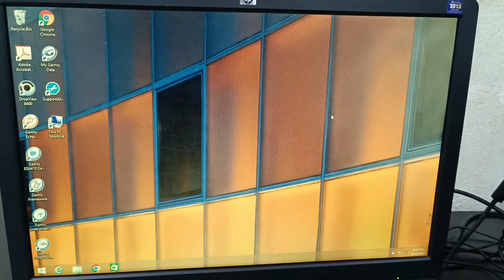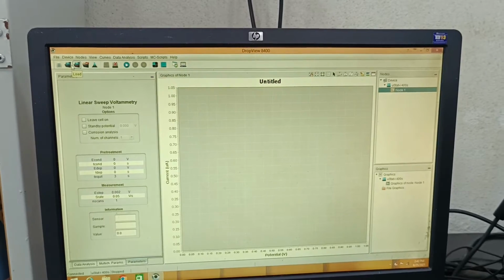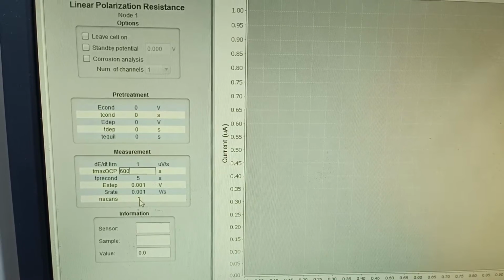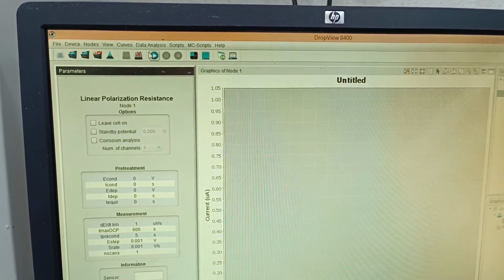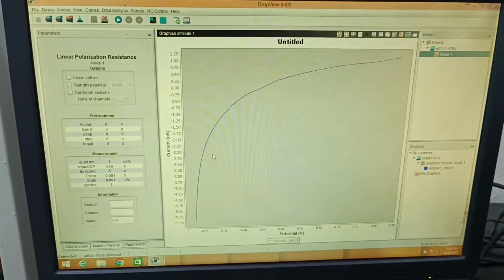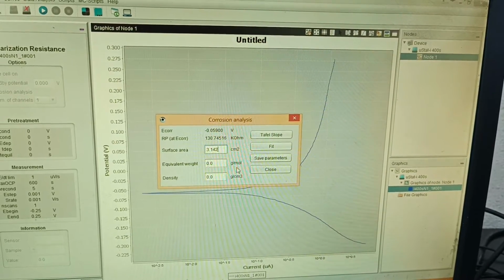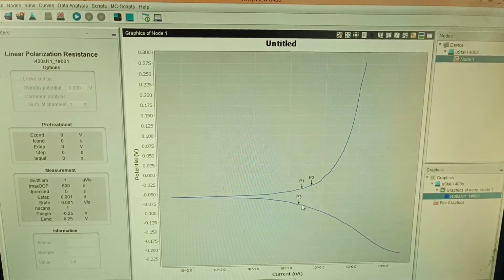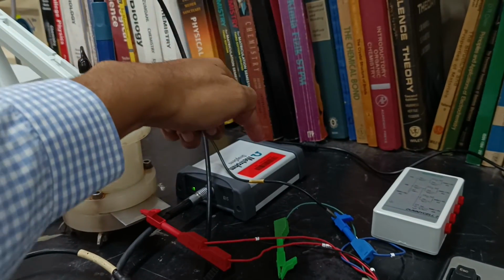How to run Linear Polarization Resistance (LPR) for corrosion measurement using Metrohm DropSens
A step by step procedure on how to run linear polarization resistance (LPR) for corrosion monitoring using Metrohm DropSens potentiostat.

Working electrode: Stainless steel
Reference electrode: Saturated calomel
Counter electrode: Platinum
Electrolyte: 3.5% NaCl solution